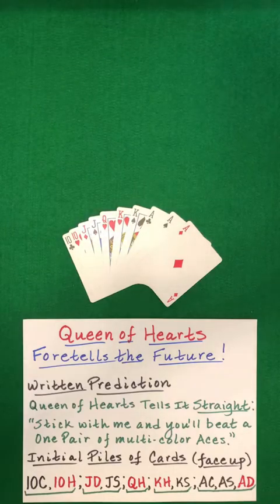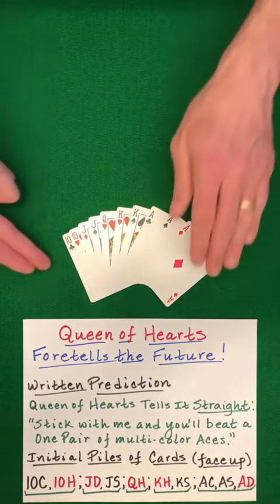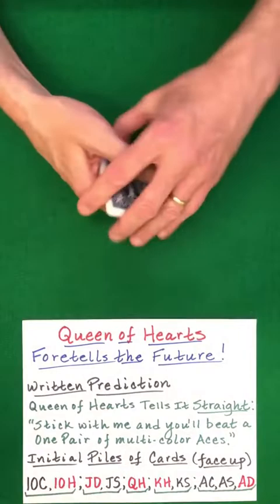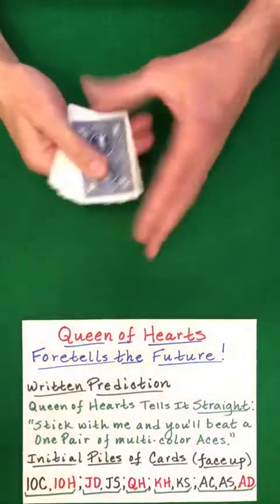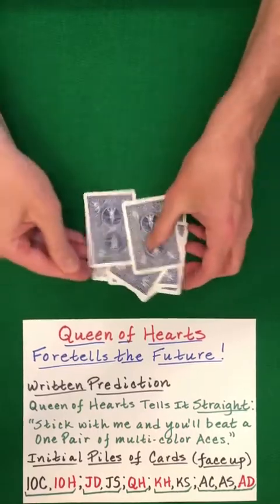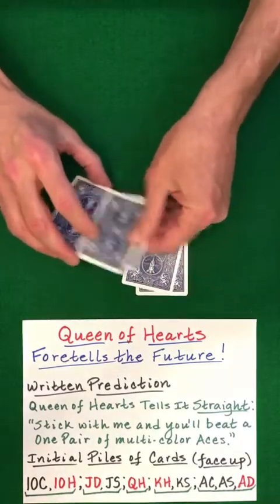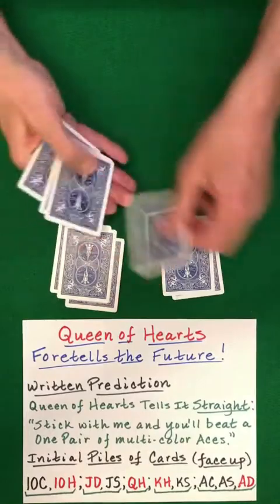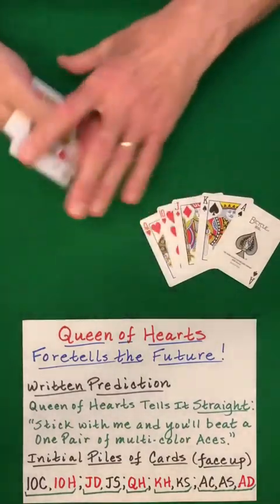SNUB the QUEEN of HEARTS at Your OWN Peril! (60 Sec Card Trick)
CORRECTION:
Talk about luck! She was on my side when I recorded this effect! As explained in the (above) write-up, it is best to set out cards of the same value into separate pairs on the table. Why? Because when you gather up these five piles, it is important that the Queen of Hearts is located either immediately above or below the three Aces. If not, there is no guarantee that you'll finish with a Straight. I forgot this when I went to do the actual recording weeks after the effect had been designed!

Note:
The above write-up of this performance consists of additional elements that I could not fit into a 60 sec recording!

This math "magic" card trick is based on some of the properties studied in the Hidden Structures Online Course.

MISMAG822

60 sec Card Trick! (Queen of Hearts Foretells the Future)